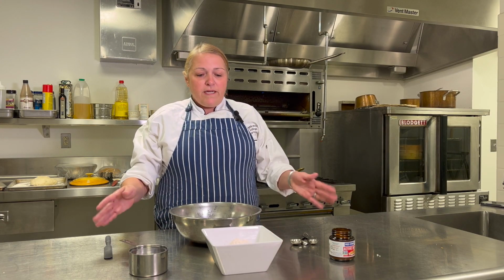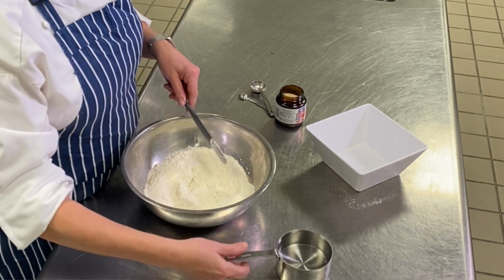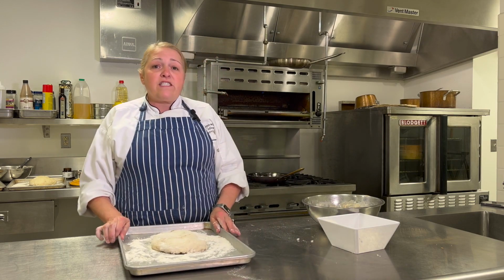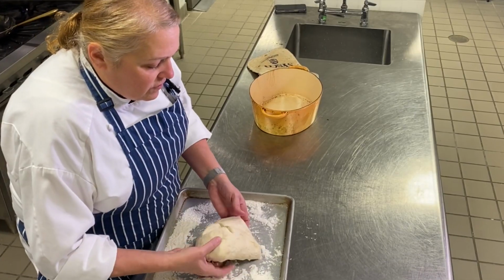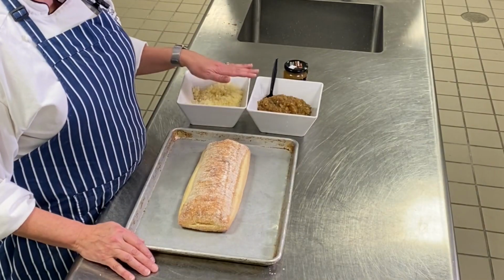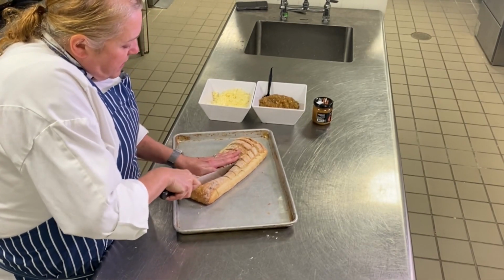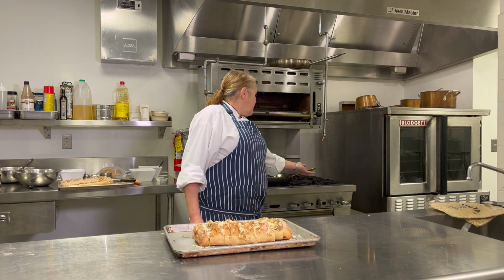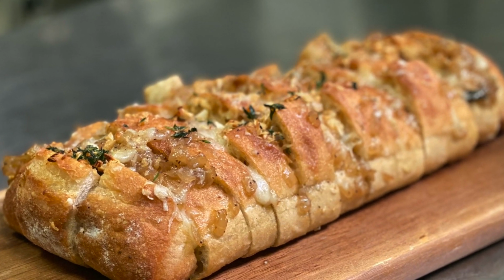Bake with Boston College: French Onion Pull-apart Bread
BC GOLD french onion bread 4